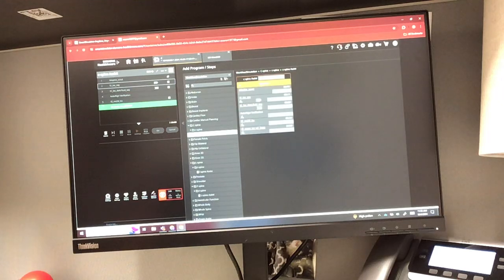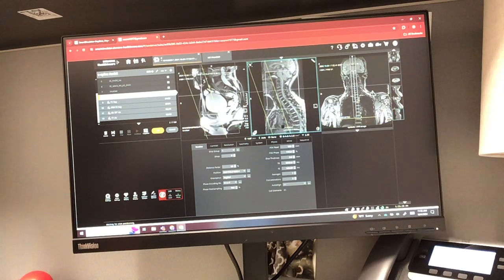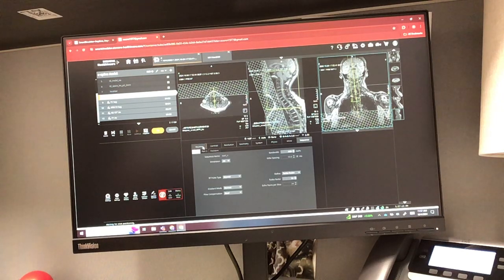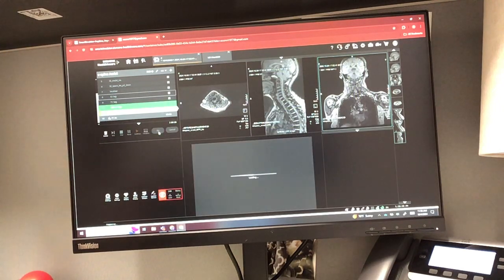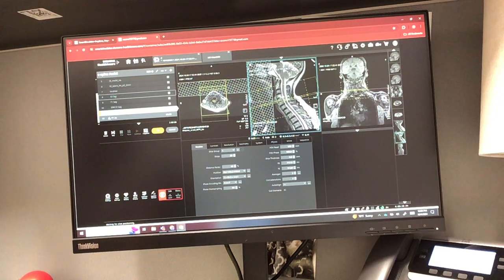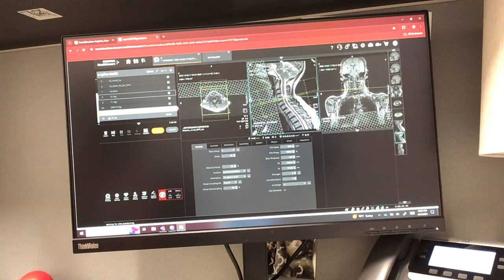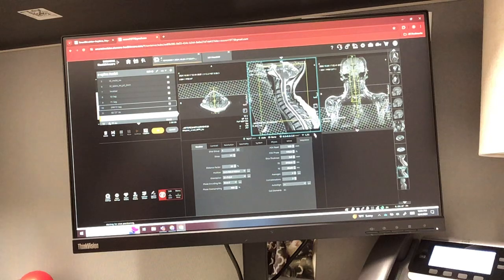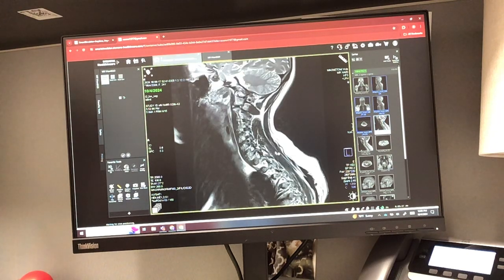C-spine set up